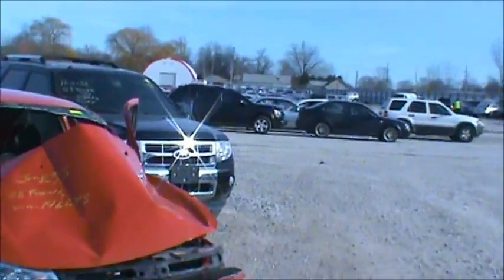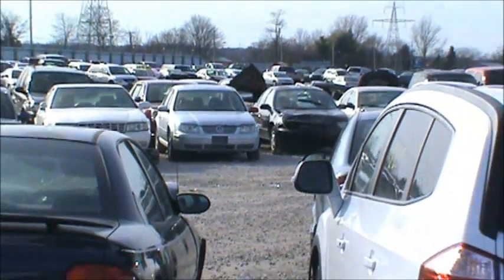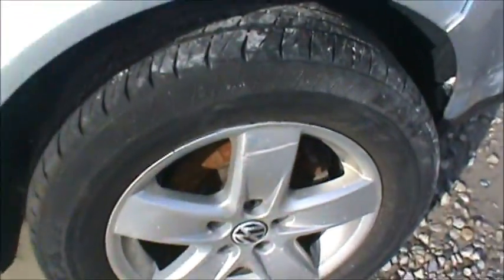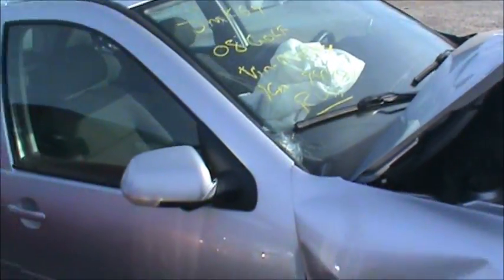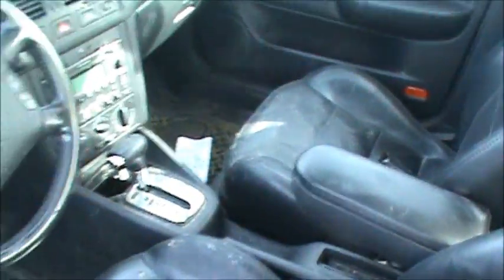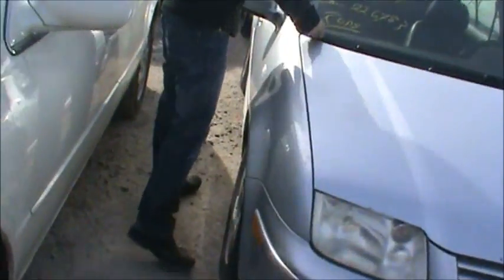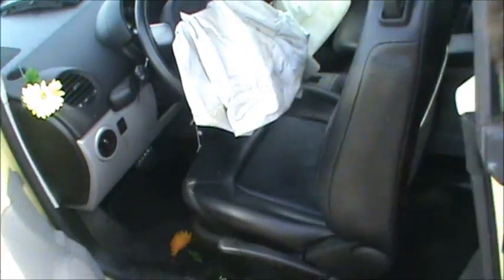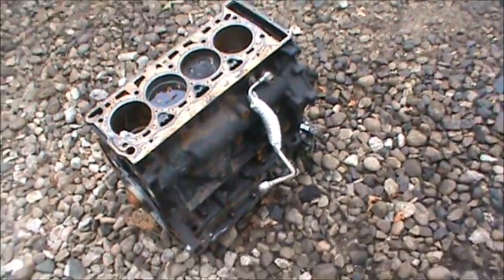Day At the Auction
I love going to the auctions. I was fortunate enough this time to come home with a couple.